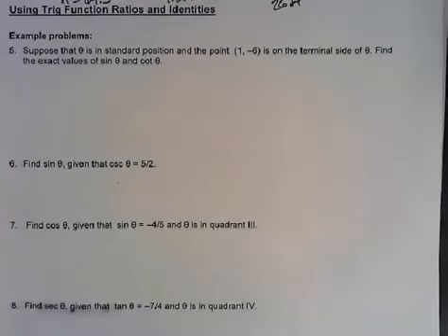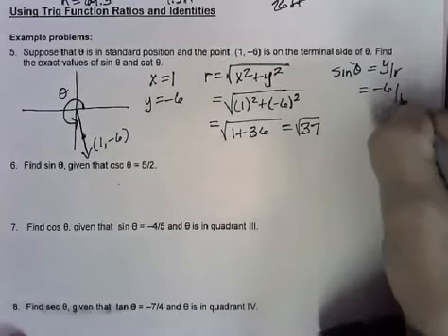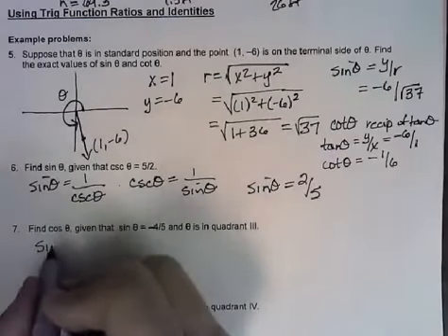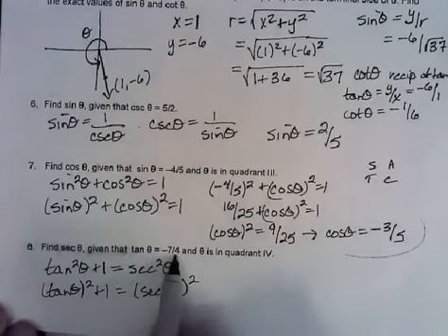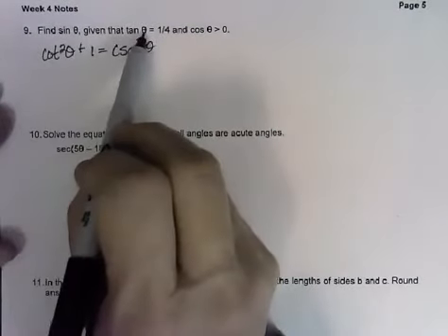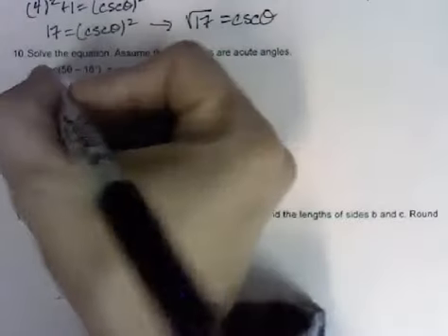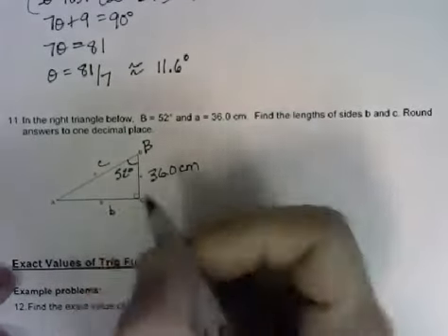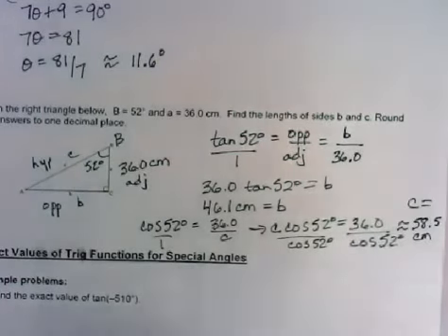Trig Unit 1 Review - Part 2